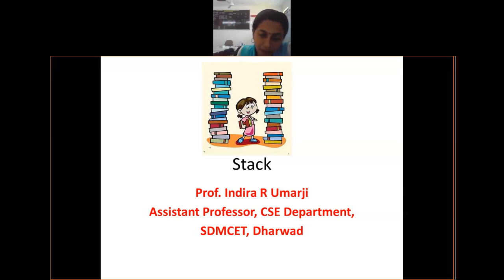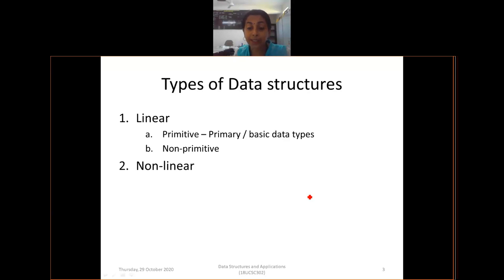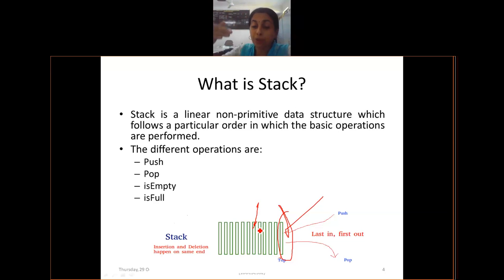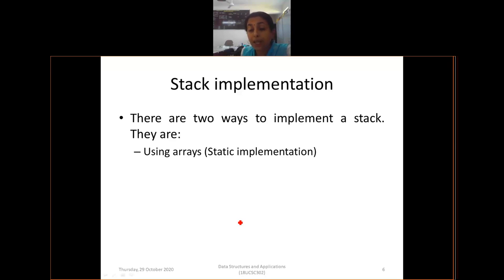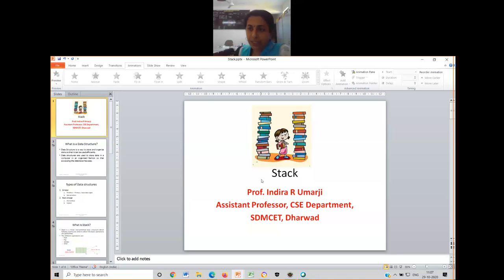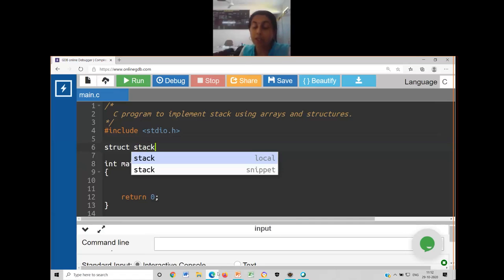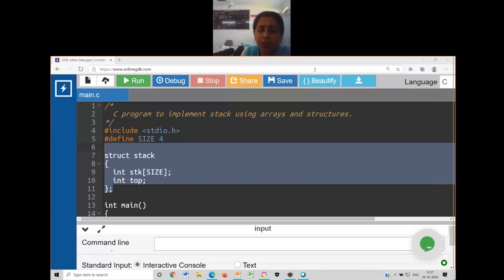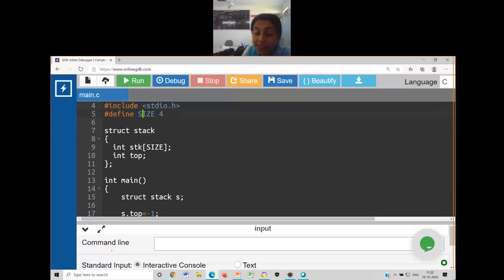DS - Stack introduction on 29 10 2020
Unit 2: Stack Introduction